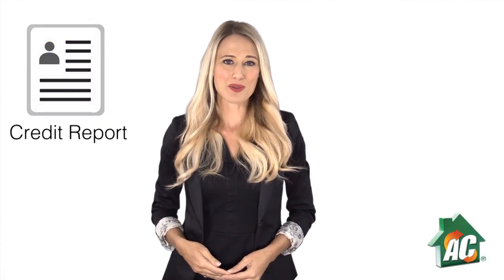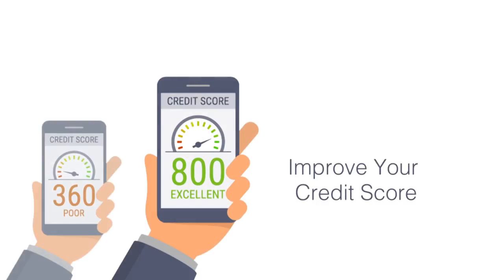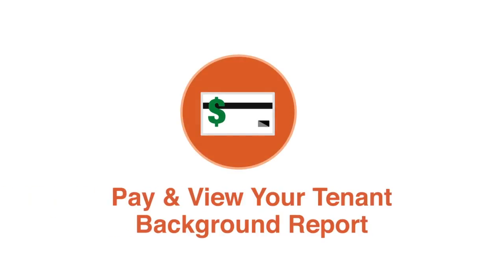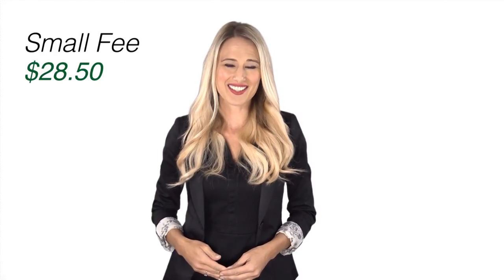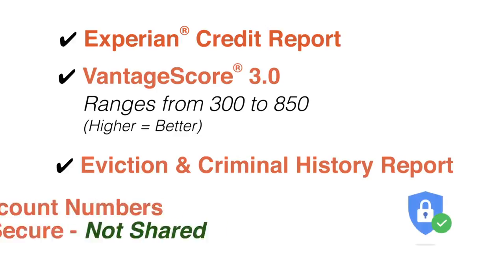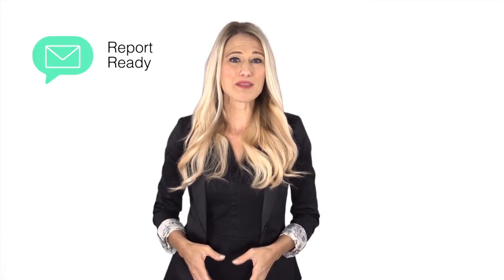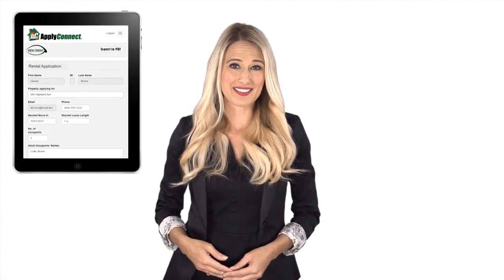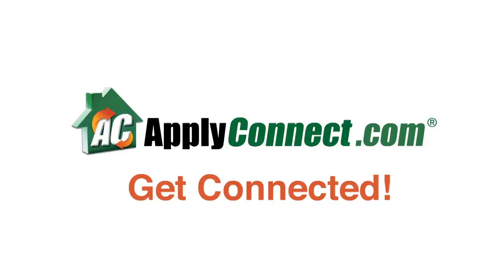ApplyConnect Renter Tenant Screening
Knowing what is being reported about you to landlords is essential in getting approved for the home you want. Decisions are often based on how your credit report looks and what type of criminal and eviction records you may have – understand what landlords are seeing so you know whether you will meet their criteria.